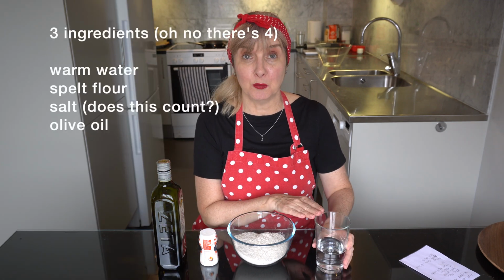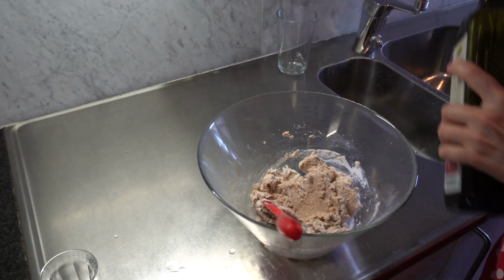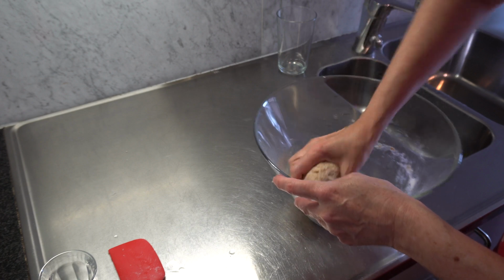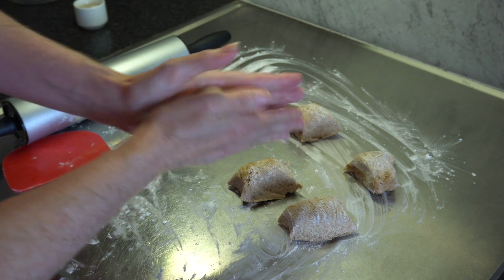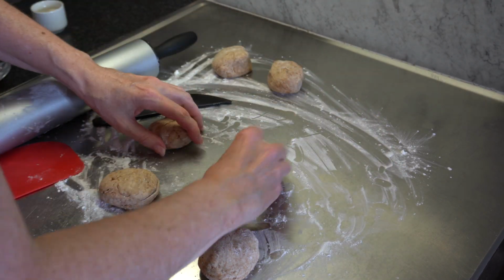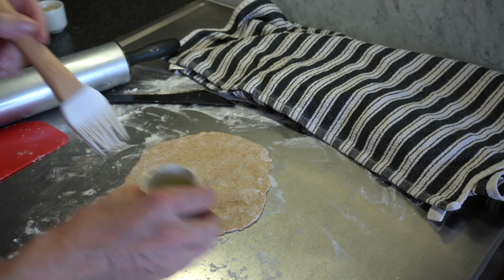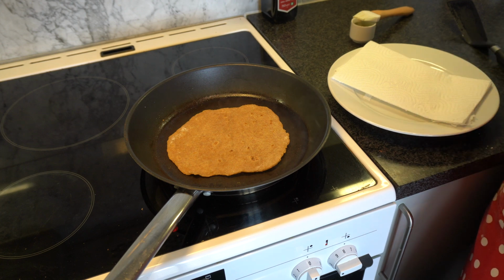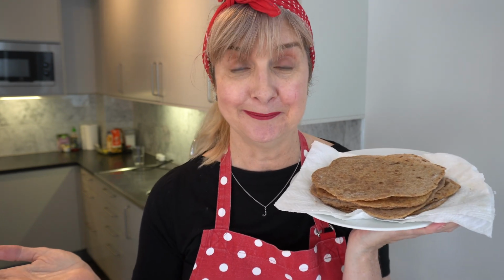No Yeast Simple Spelt flatbread: flour, water and oil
A simple 3 ingredient spelt flatbread recipe; flour, water and oil. I have been testing. This flatbread is a quick and easy flatbread, no oven is required as this cooks in a frying pan. We occasionally use this flatbread to make mini pizzas when we are craving pizza and in a hurry. Add salt or spices to the dough if desired. Rolling into a ball and then flatten the dough with a rolling pin. They don't need to be perfect to have a great-tasting flatbread for dips, wraps, or a side with dinner.
Takes = 10 minutes preparation + 15 minutes resting (easier to roll)
Cooking = 2-4 minutes per bread
Makes = 6-8 breads
Chapters
0:00 how to make simple 3-ingredient spelt flatbread
0:12 ingredients water, flour, salt and olive oil
mix with a spatula
1:36 once mixed knead with your hands
2:15 rest for 15 minutes to 4 hours
2:28 add flour to the bench and make a long log
2:54 divide, roll into a ball
then cover with a cloth
3:20 preheat pan with a brush of oil
3:52 flatten into a thin disc with a rolling pin one at a time
4:53 brush the flattened dough with a little oil then cook for a few minutes on either side, repeat roll the dough into a disc, brush with oil and cook on either side.
6:32 outro
Ingredients
* Spelt Flour, whole grain or white or your choice – 250g, 8.8 oz  + dusting
* Warm Water – 150ml, 5.1 fl oz
* Oil – 1-2 tablespoons + frying
* Pinch of salt (optional) – it makes 4 ingredients